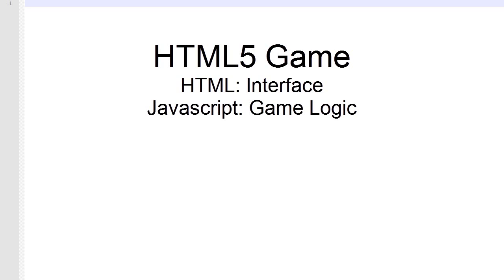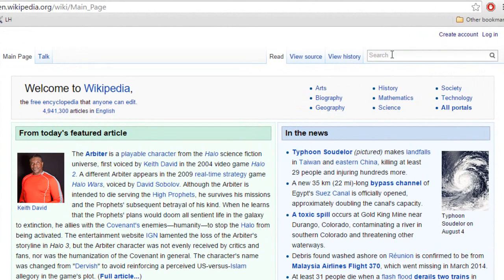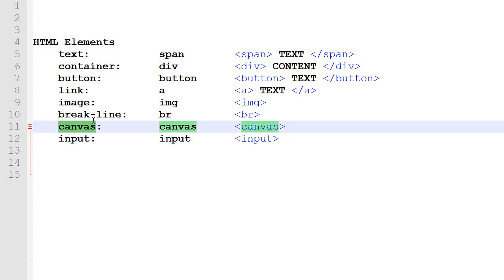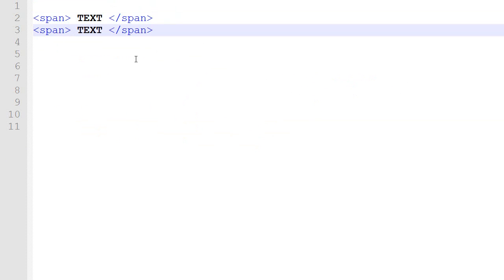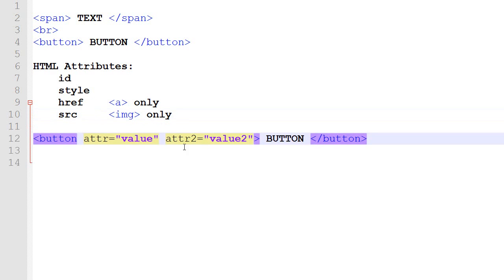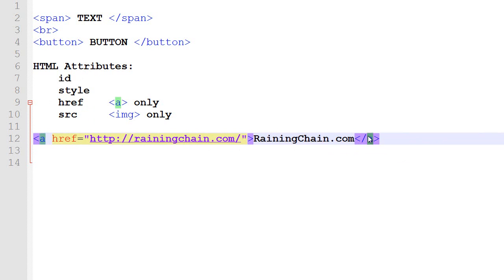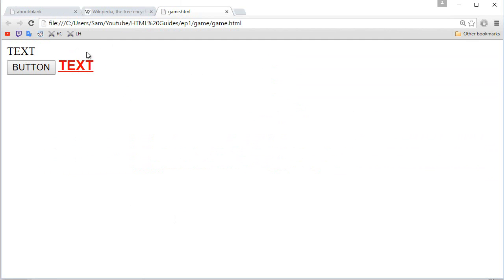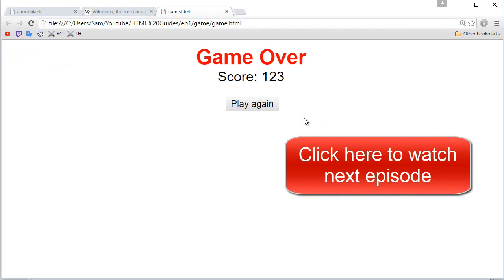1- HTML5 Game Interface: Getting Started with HTML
This series is about creating HTML interfaces for HTML5 video games. This first episode covers the basics of HTML.